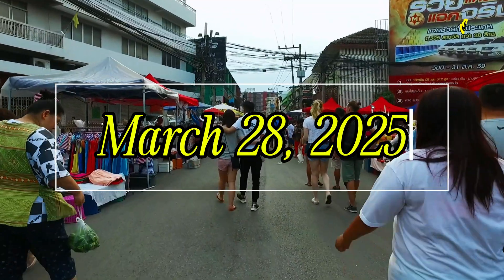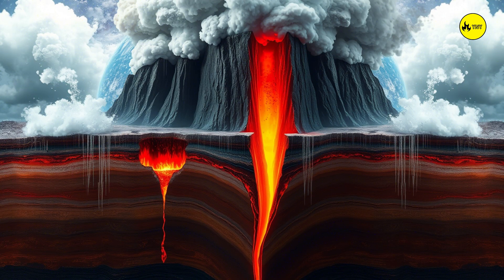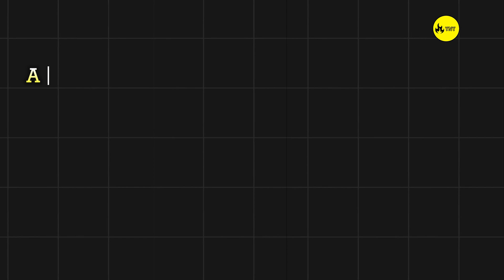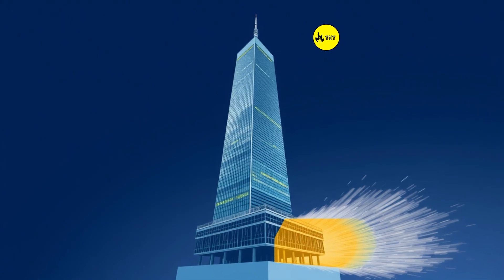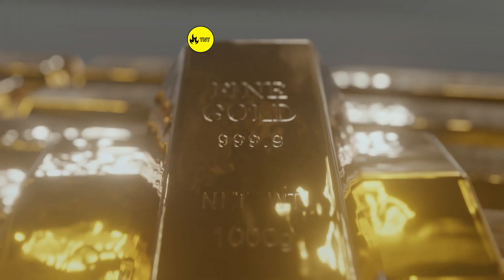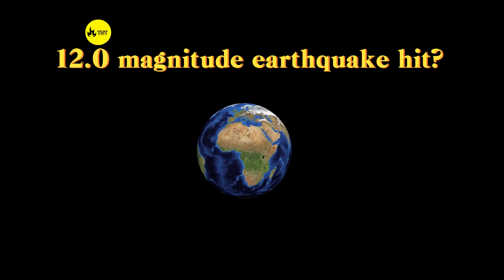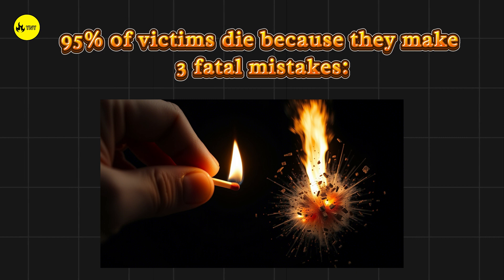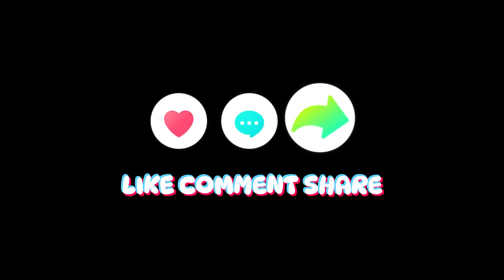How Earthquakes Happen ?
Unlock the secrets of Earth’s most powerful forces! In this deep dive into earthquake science, we break down:

What triggers earthquakes: From tectonic plates colliding to fault lines slipping.
The role of seismic waves: How energy travels through the Earth.
The Ring of Fire: Why some regions shake more than others.
Can we predict earthquakes? Separating myths from modern science.

🔍 Discover:

How do tectonic plates shape our planet?
What happens inside Earth’s crust during a quake?
Survival tips: How to stay safe during an earthquake.